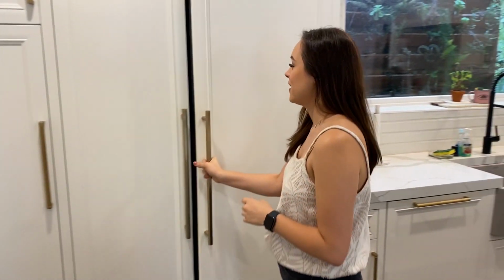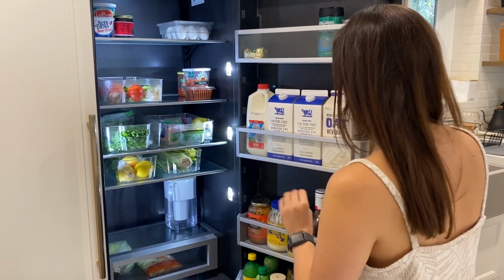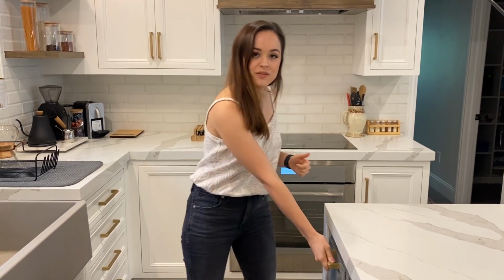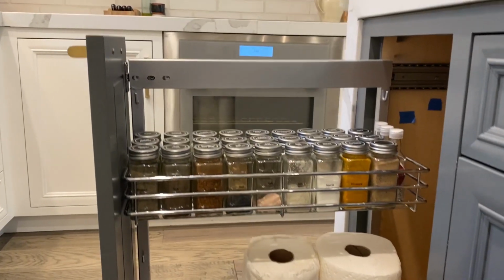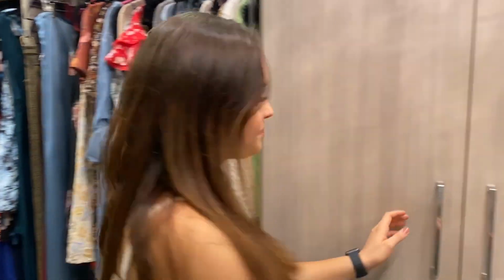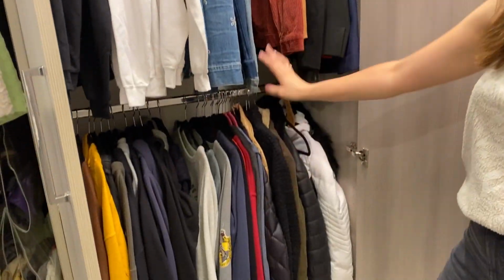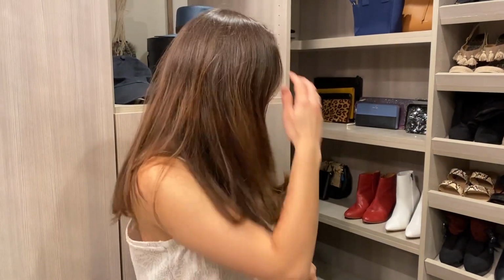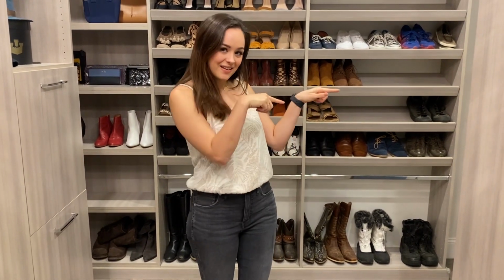"The Goldbergs" Star Hayley Orrantia Gives Us A Tour Of Her Organized Kitchen and Closet | GH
Hayley Orrantia of "The Goldbergs" gives us a tour of her perfectly organized kitchen and amazing bedroom closet. Check Hayley out on the new season of "The Goldbergs" on ABC now!